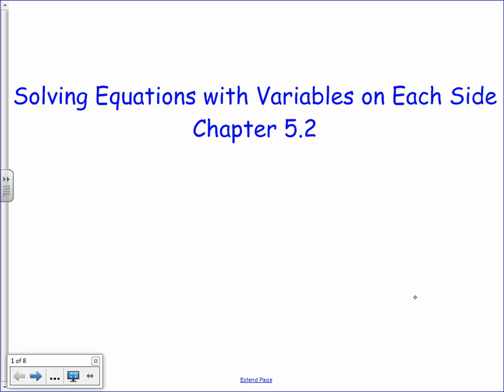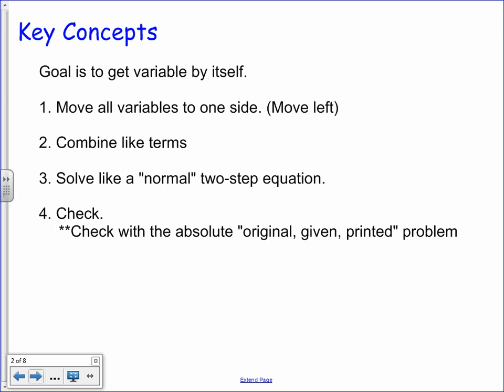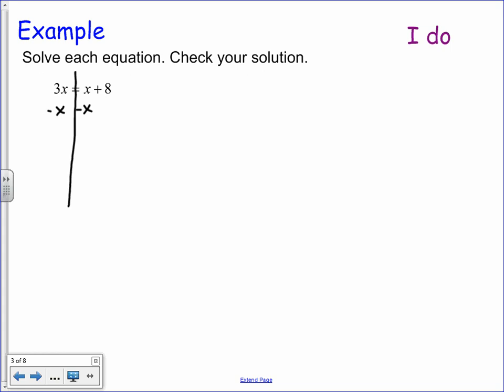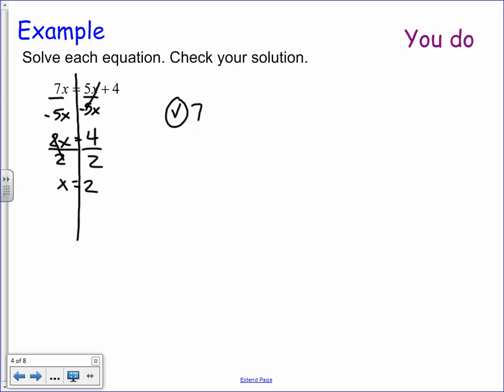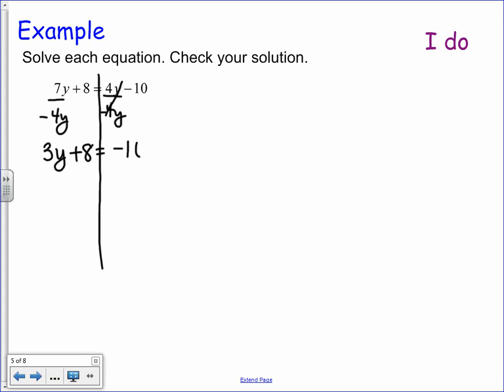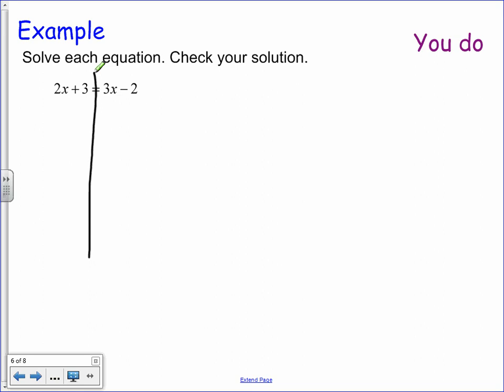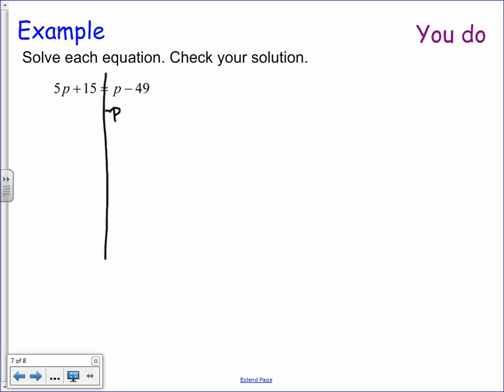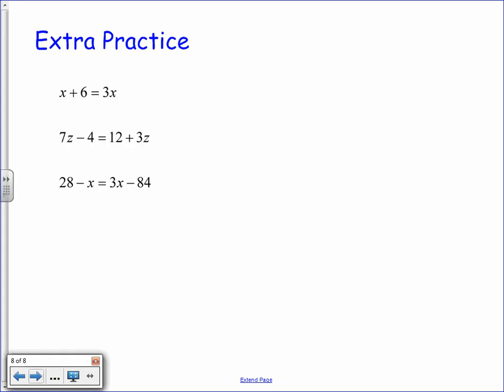part 1 5 2 video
5.2 solving equations with variables on each side